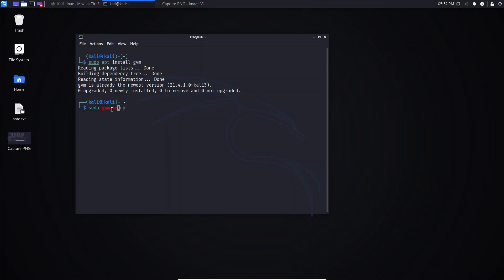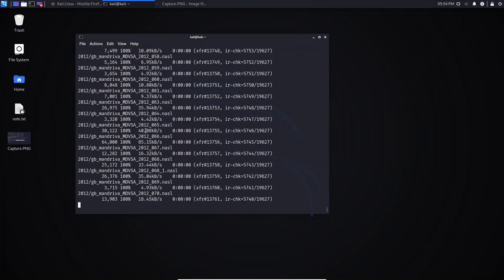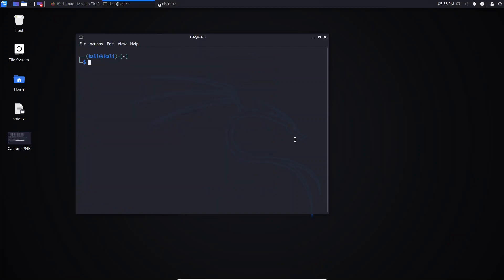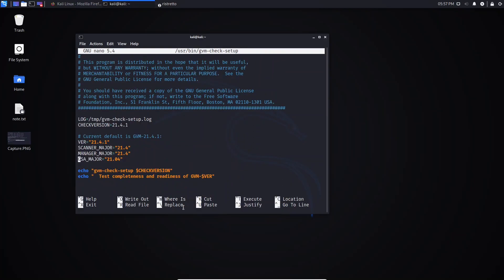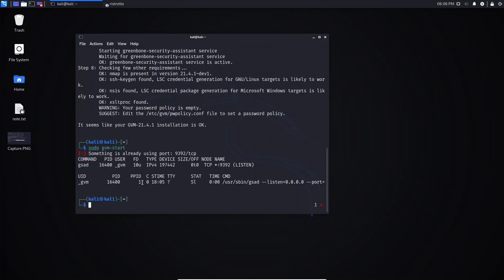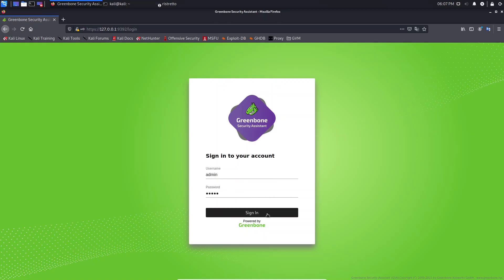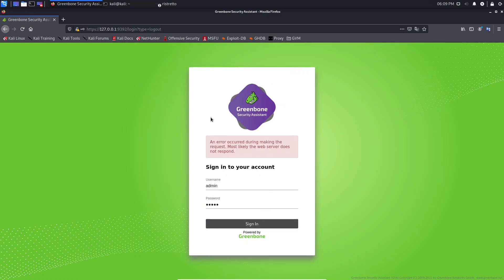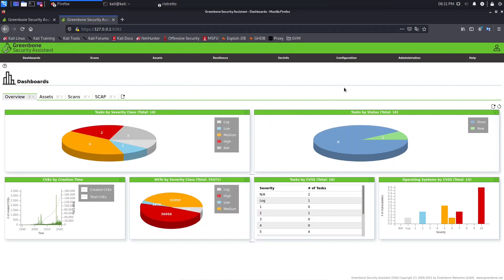How to setup OpenVas in kali linux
Hello all,
In this video I'm going to show you how to install and setup openvas in kali linux